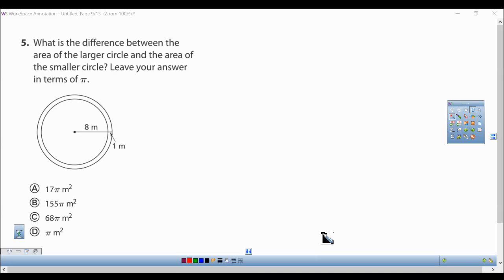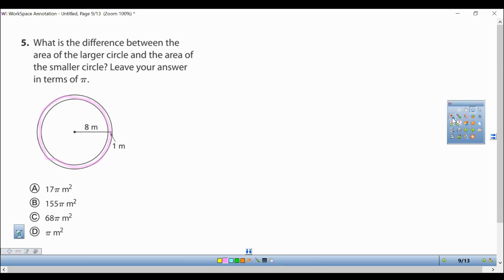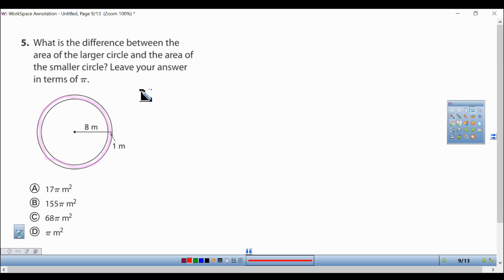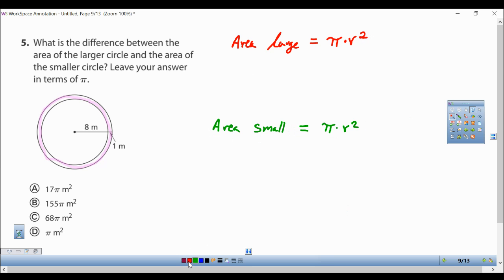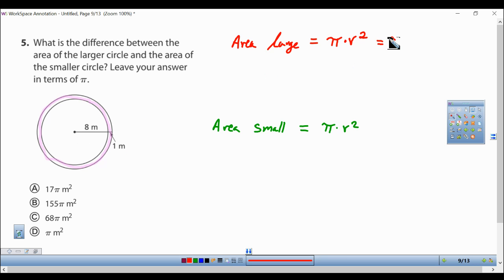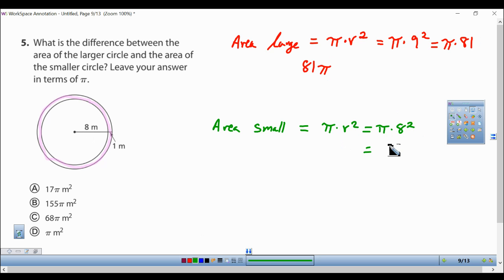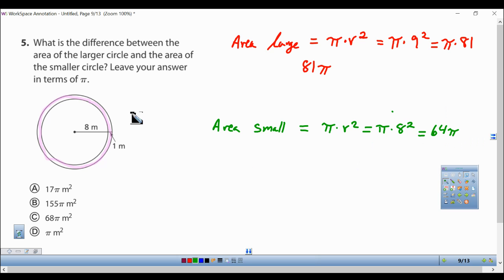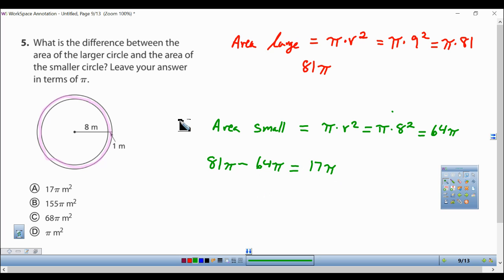#5 MAFS.7.G.2.4 Area of a Circle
Know the formulas for the area and circumference of a circle and use them to solve problems; give an informal derivation of the relationship between the circumference and area of a circle.